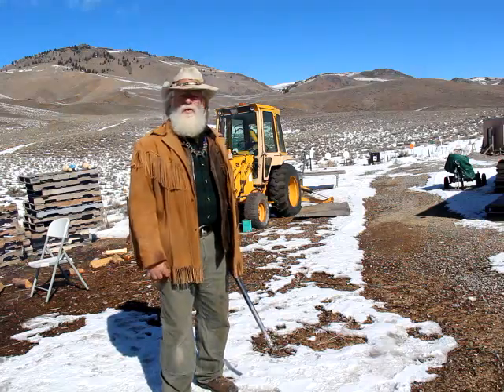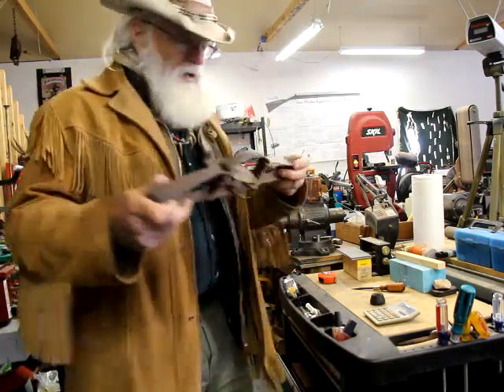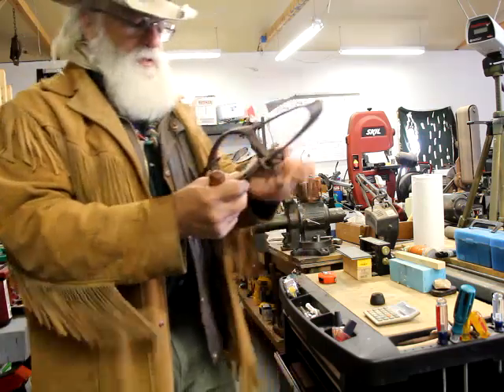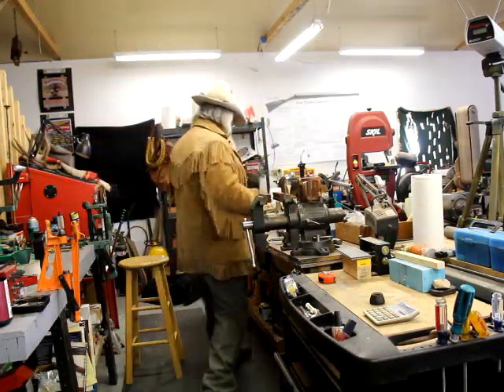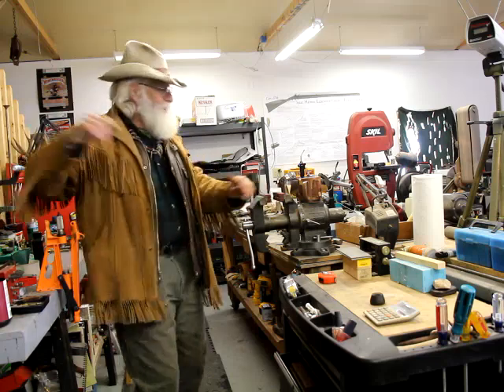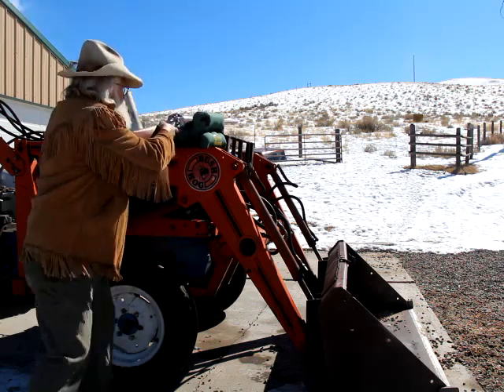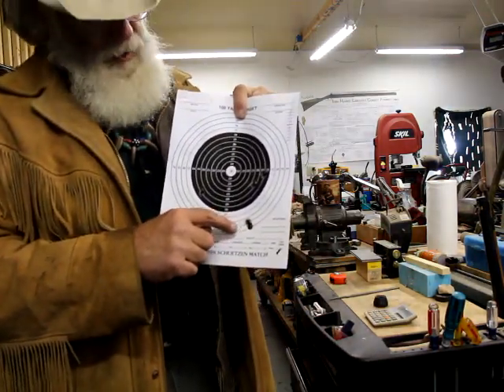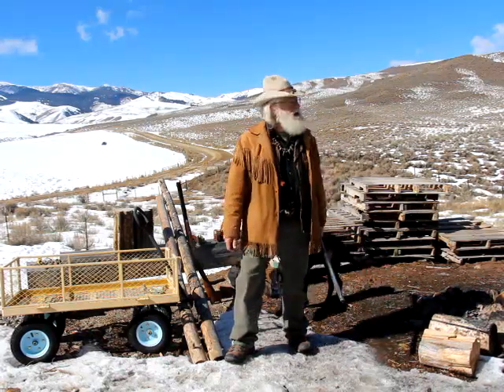Coffee w/Buckskin Dave Shooting The Big 50 and the Gemmer Old Traps Discussion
Mostly shooting and some discussion on some old traps that I am researching for an article I am working on.  Just a little on some of the info I found so far.  I shot out the last of the FF loads that I had loaded and they were accurate.  The Gemmer also makes an appearance.  All shooting is done on my dedicated range.